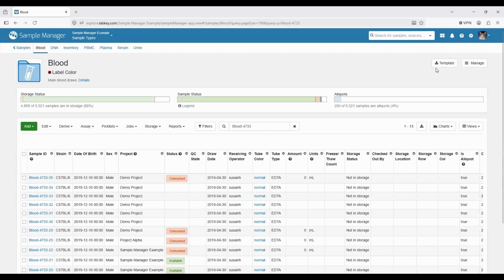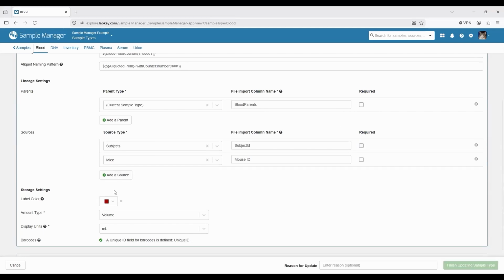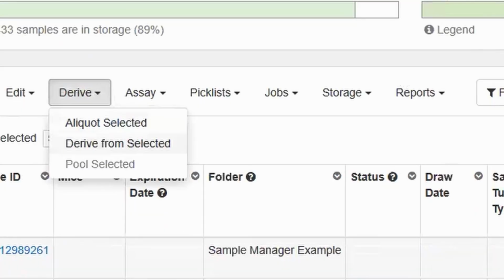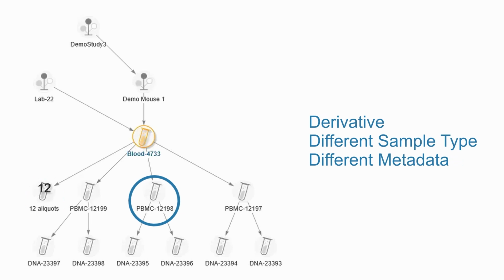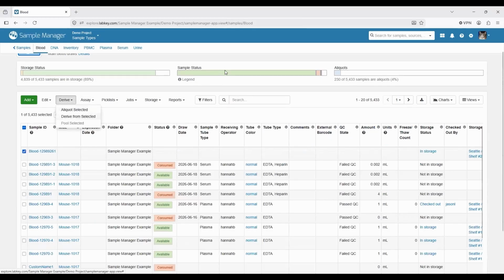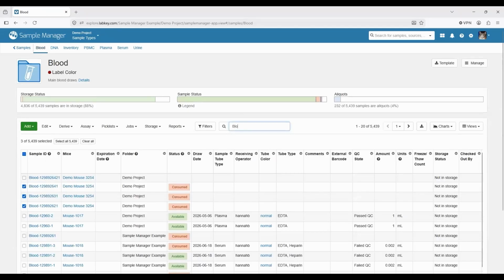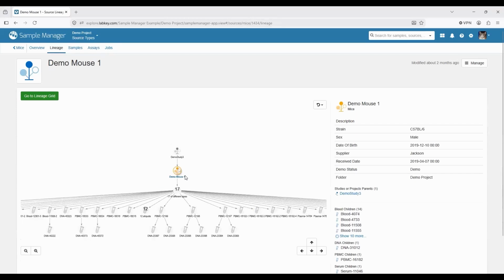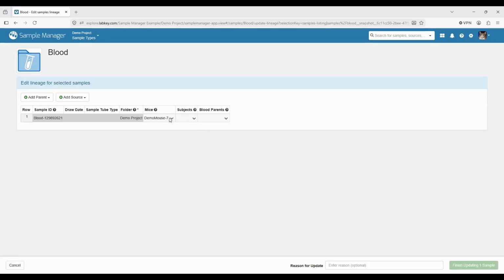Sample Lineage Overview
Using the sample lineage view in LabKey LIMS and Sample Manager.